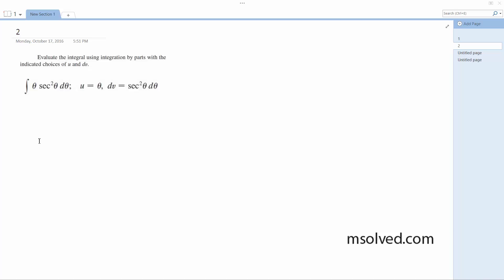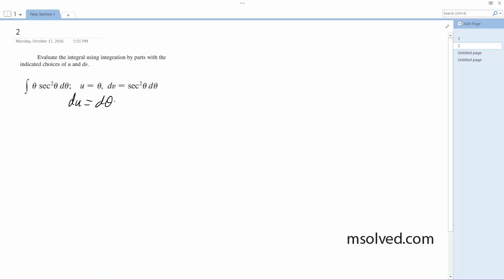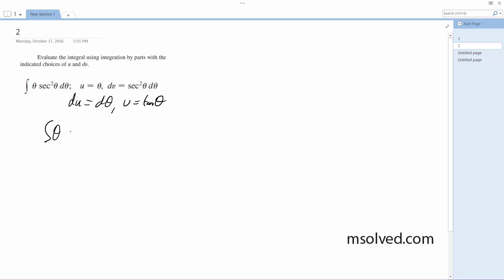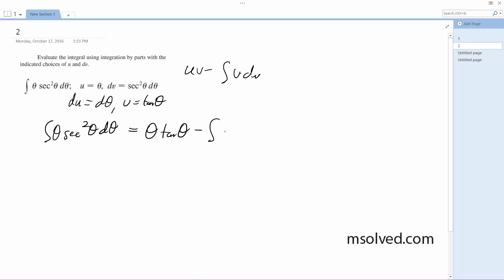Integrate theta * sec^2(theta) * d(theta); u = theta, dv = sec^2(theta) d(theta)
Evaluate the integral using integration by parts with the indicated choices of and .